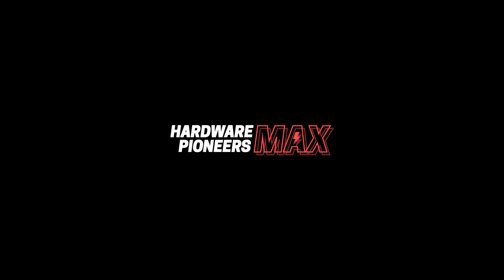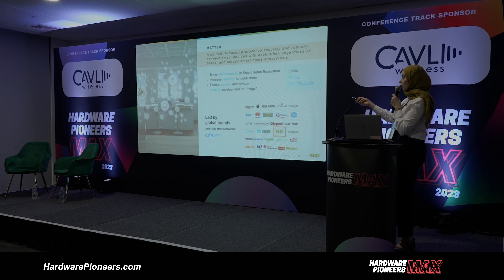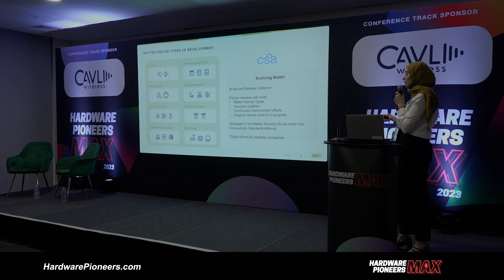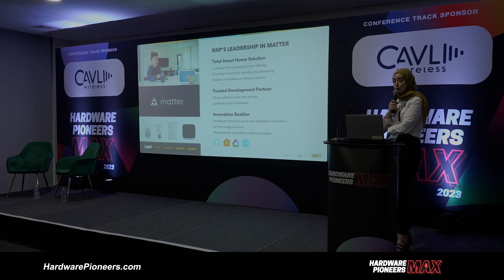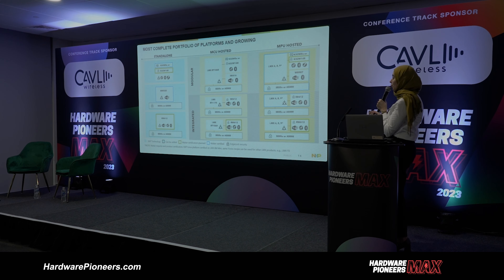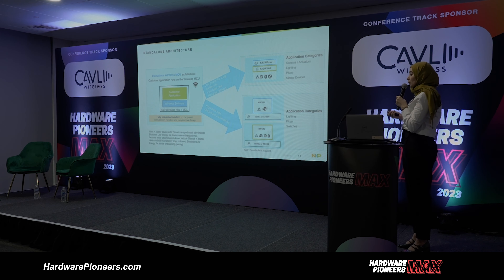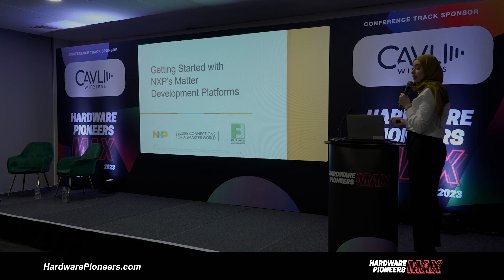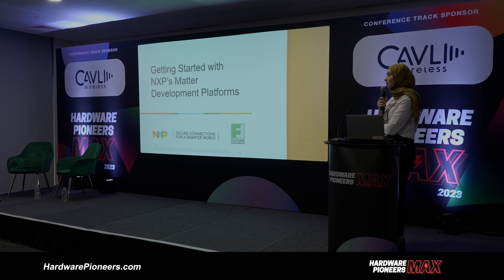Matter Interoperability and Wireless - NXP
Curious to learn about the next phase of Smart Home technology?

In this video, Nada Lakhal, experienced Field Application Engineer at NXP Semiconductors introduced to 'Matter' - a product that is setting industry standards by promising secure and reliable connectivity, seamless device interaction, simplifying development for manufacturers, and enhancing consumer device compatibility.